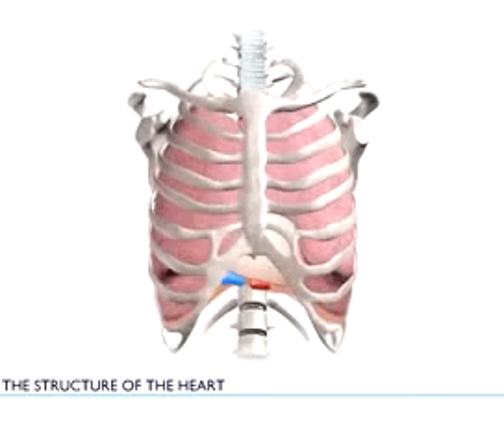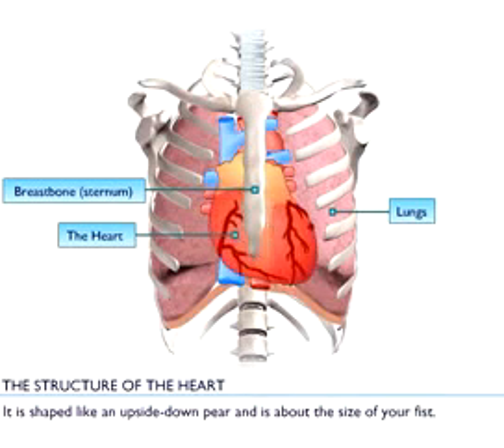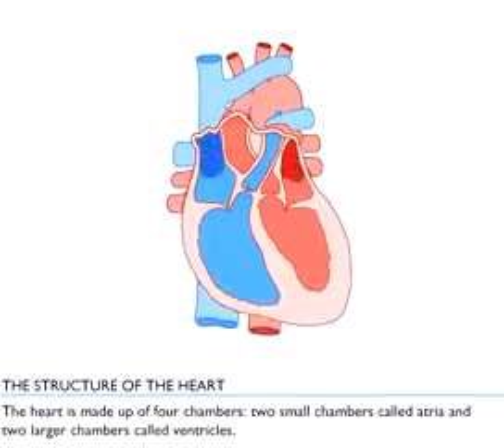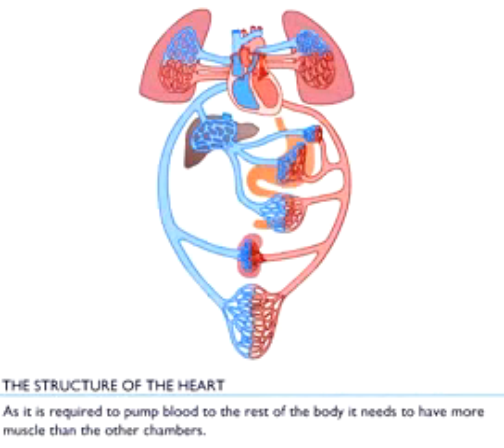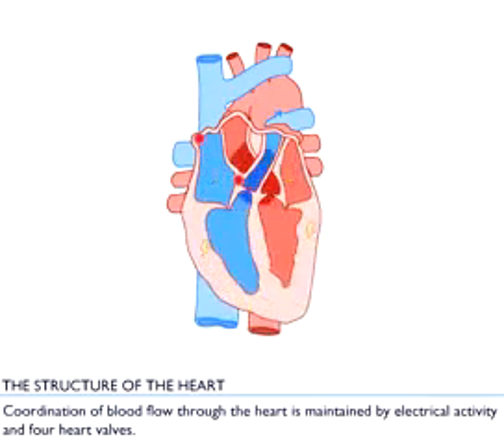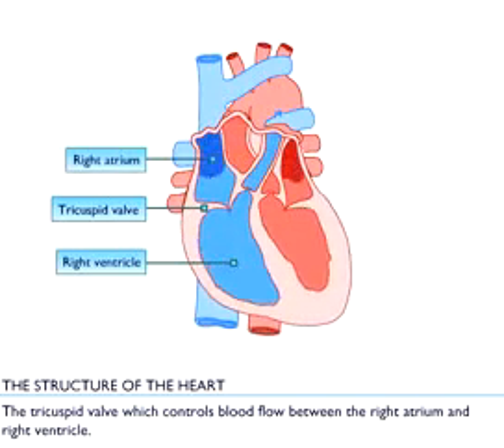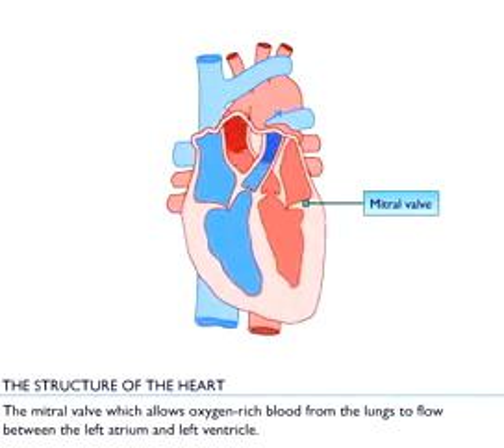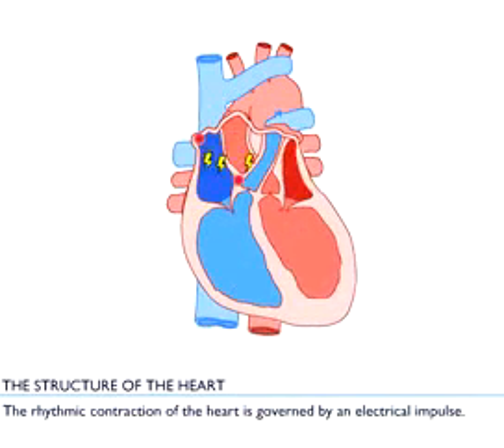The Structure Of The Heart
Annotated diagrams of the heart and the cardiac cycle made by yr 12 as revision